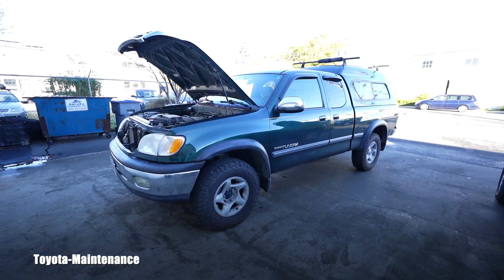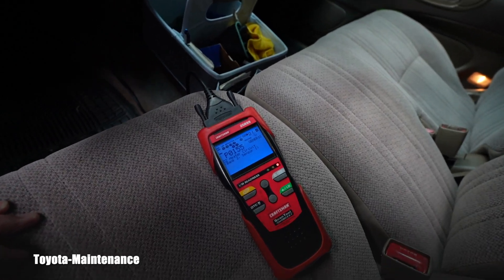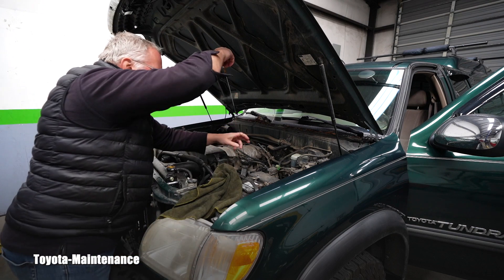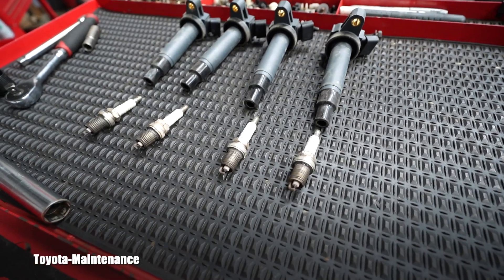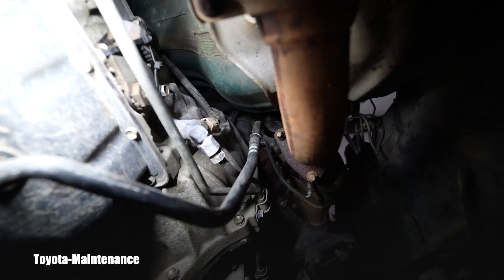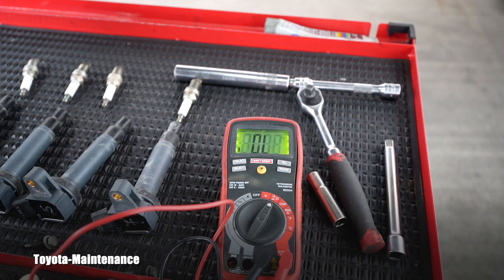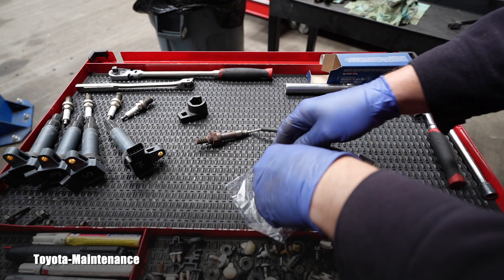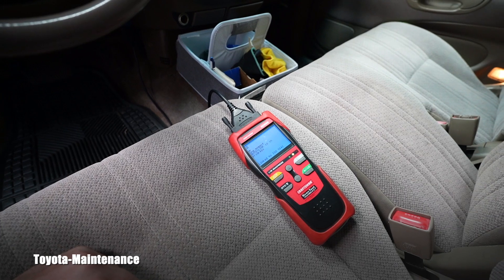Toyota Tundra Code P0155 O2 Sensor Heater Circuit Diagnosis Repair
How to diagnose and repair P0155 on toyota engine 2UZ-FE 4.7Liter V8